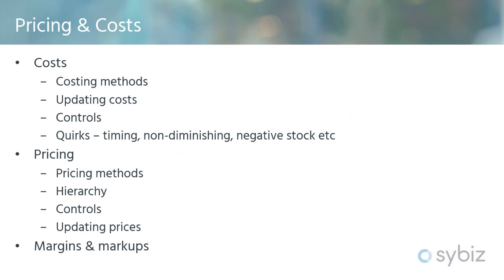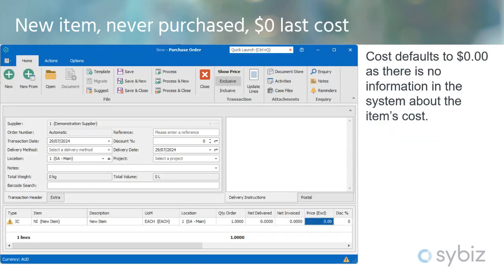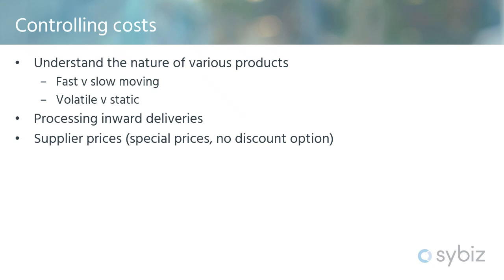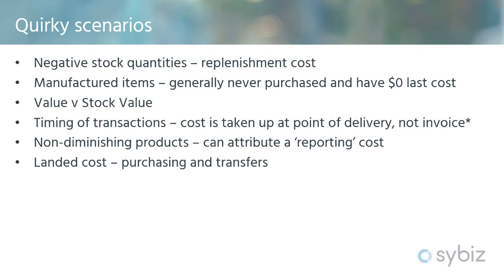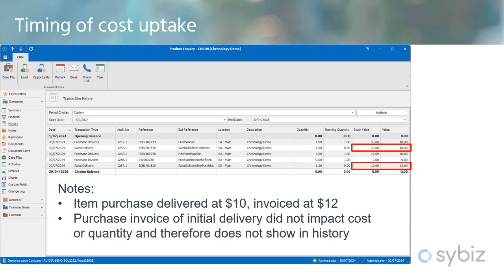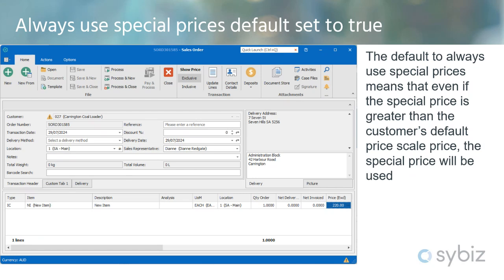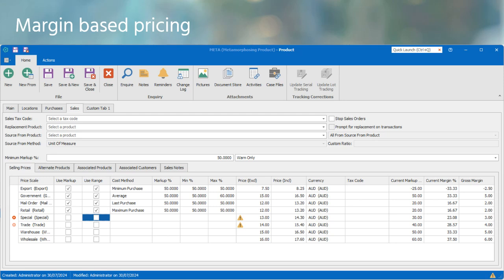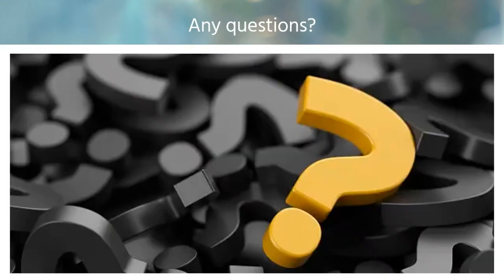Sybiz Masterclass Series: Pricing and Costs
This Sybiz Masterclass is all about Pricing and Costs in Sybiz Vision. Using real-world scenarios you will be able to understand how the concepts presented can be incorporated into your business processes to gain greater flexibility and control.